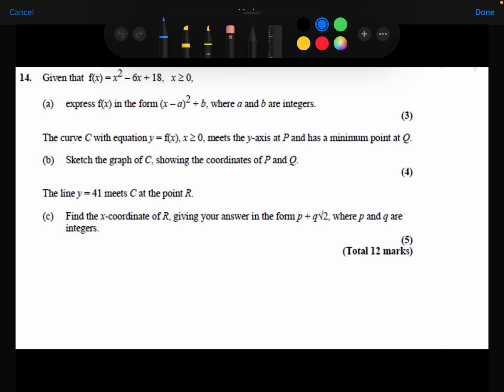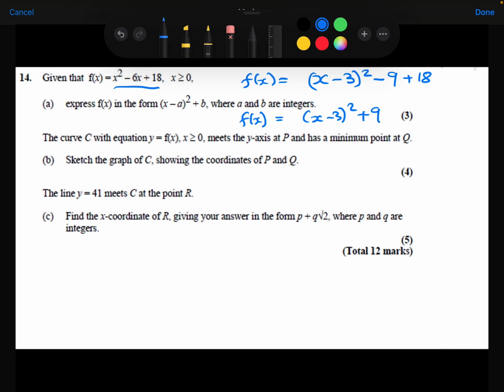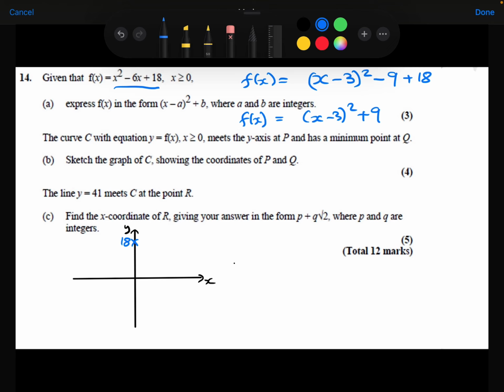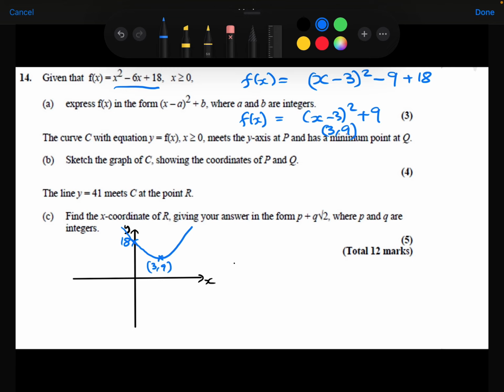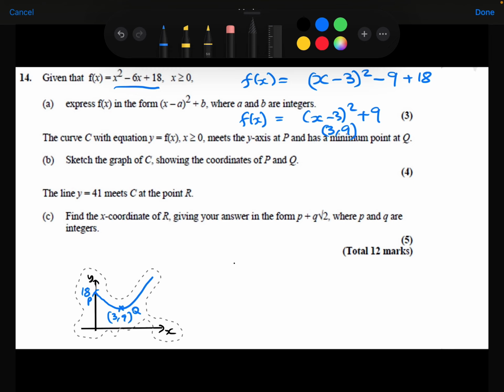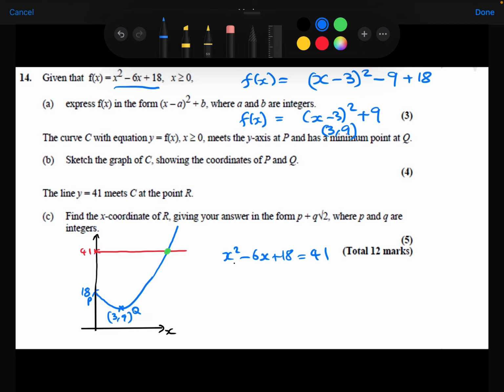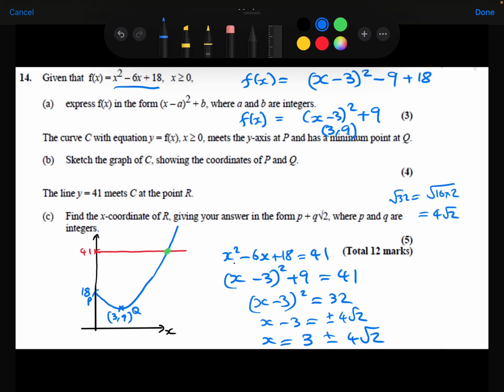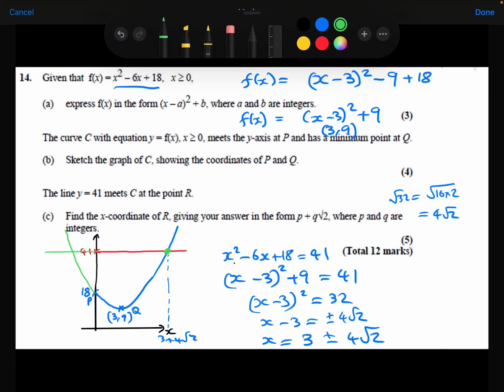Green Paper - Quadratics 2 - Q4